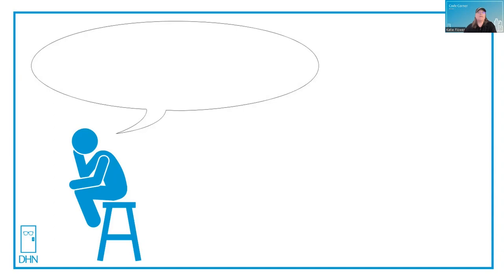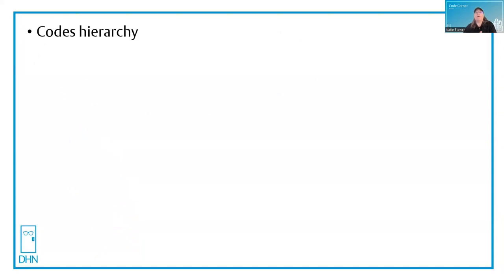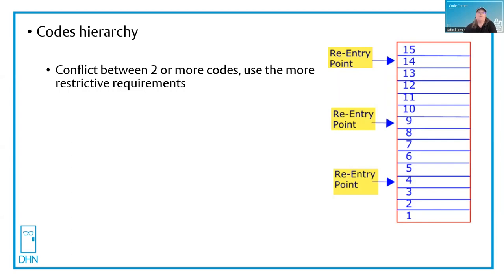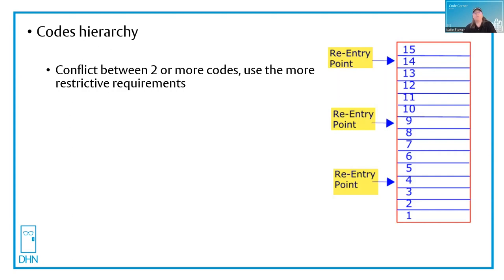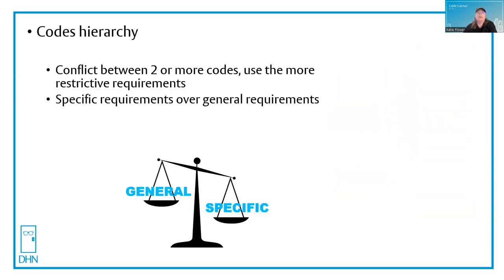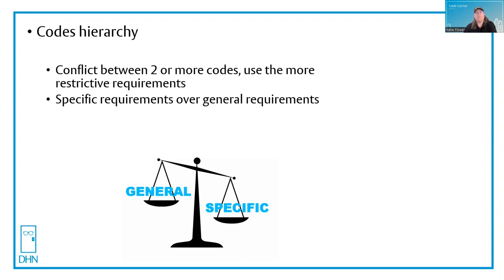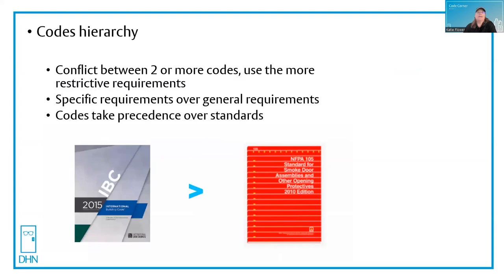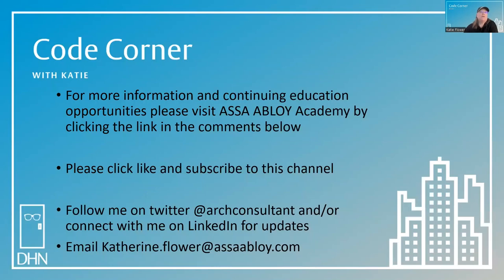Code Corner - Code Conflicts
Katie talks about what happens when two codes conflict